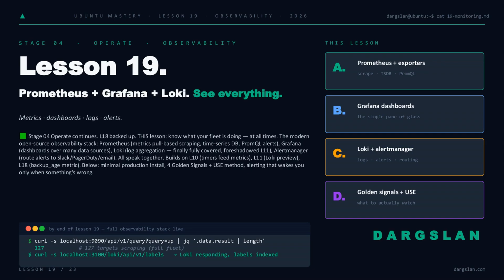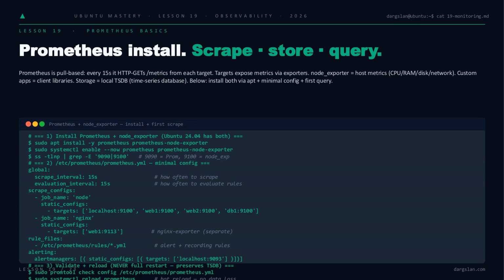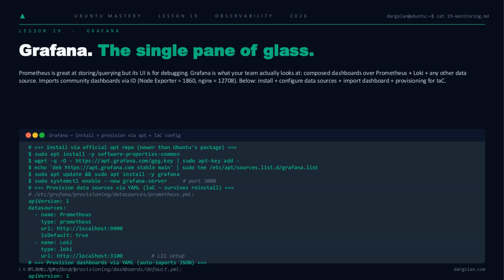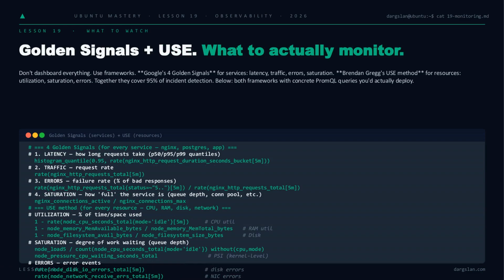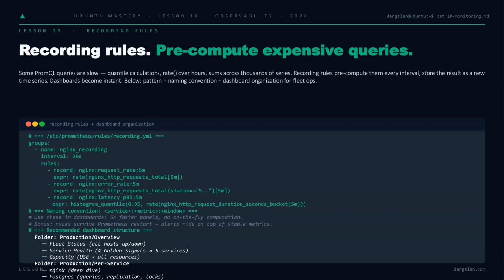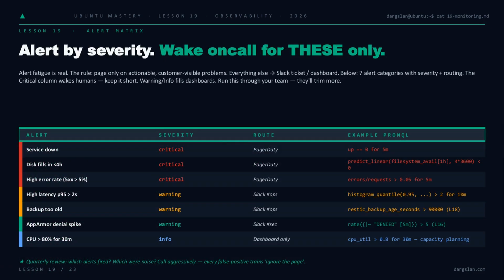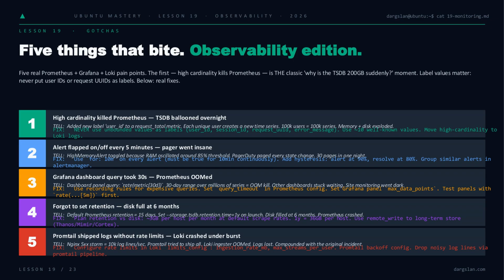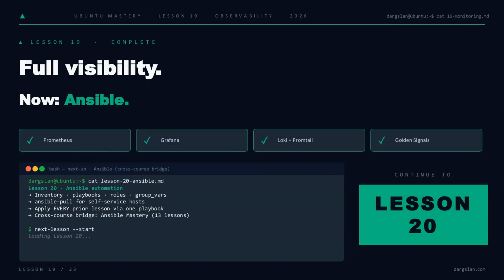Lesson 19 — Prometheus + Grafana + Loki — Full Observability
Install the open-source observability stack on Ubuntu: Prometheus metrics, Grafana dashboards, Loki logs, Alertmanager routing. 4 Golden Signals + USE method.